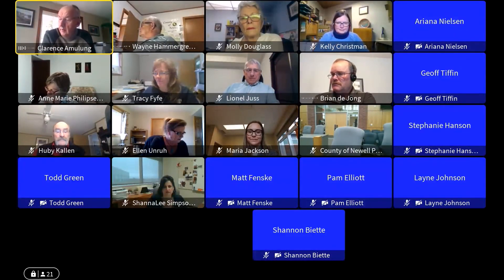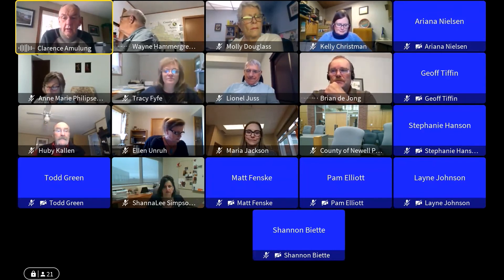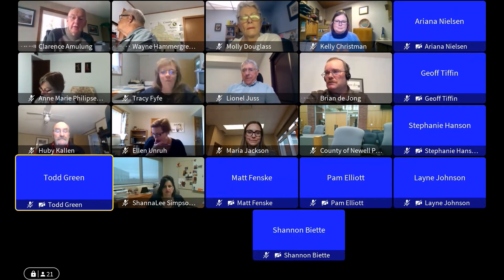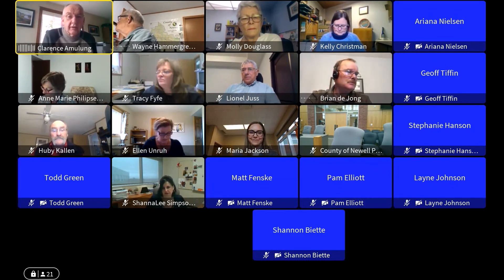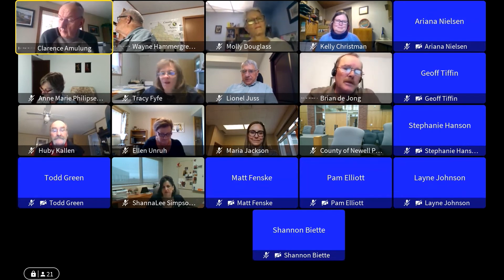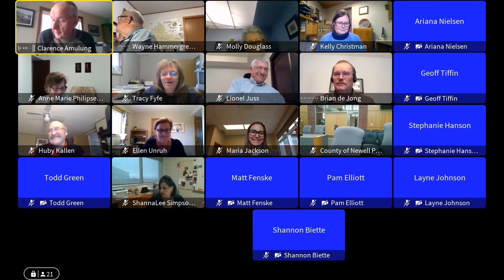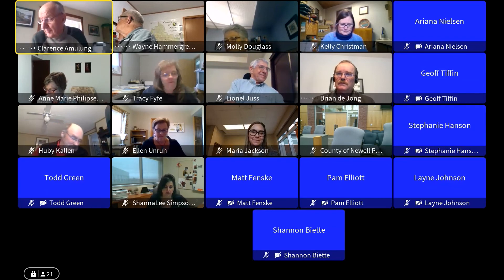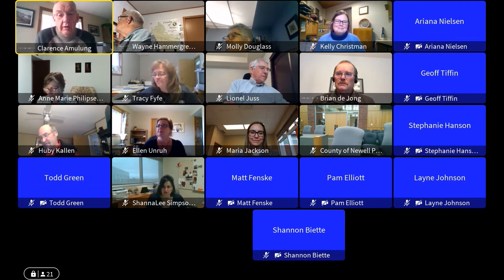20210422 MPC Mtg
Municipal Planning Commission Meeting

00:00 CALL TO ORDER
00:51 EXCUSED FROM MEETING
00:54 ADOPTION OF MINUTES - April 8, 2021
01:22 CALL FOR POST AGENDA ITEMS
01:30 ADOPTION OF AGENDA
DEVELOPMENT PERMITS
01:43 DP 2021022 - Lot 1, Block 1, Plan 0312492, NW 19-18-14W4M, Construction of an accessory building, approval of an existing building for commercial use.
13:40 DP 2021024 - Block PCL A, Plan 776GJ, NE 24-16-14W4M, Installation of a
Manufactured 2, approval of existing historical garage and agricultural building with a variance to the side yard setback for residential use.
45:47 DP 2021026 - Block 6, Plan 9910625, NE 5-20-14W4M, Installation of a roof mount solar panels covering 50 m2 (533 ft2) and 72 m2 (779 ft2) of area on an accessory building to produce 10 kw of energy.
49:51 POST AGENDA ITEMS
49:53 IN CAMERA
49:54 INFORMATION ITEMS
50:04 QUESTION PERIOD
50:13 ADJOURN